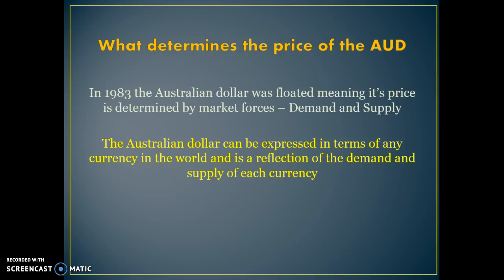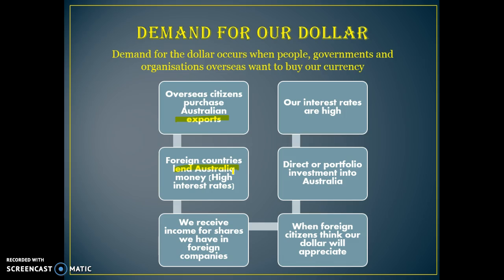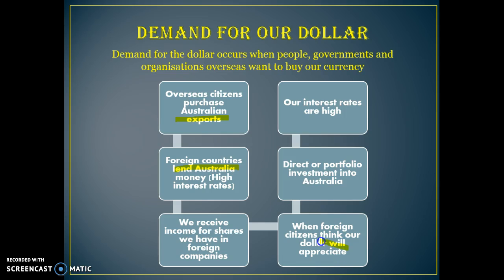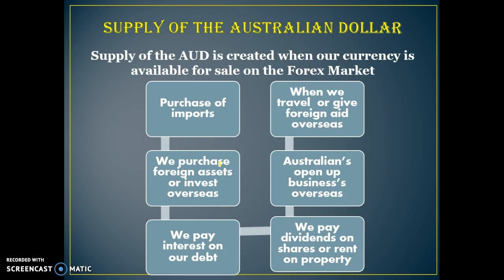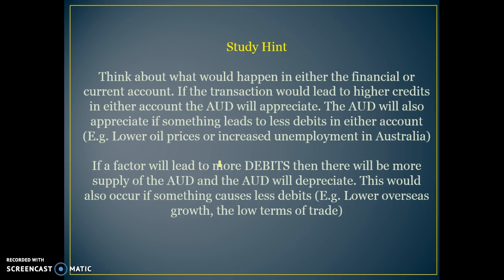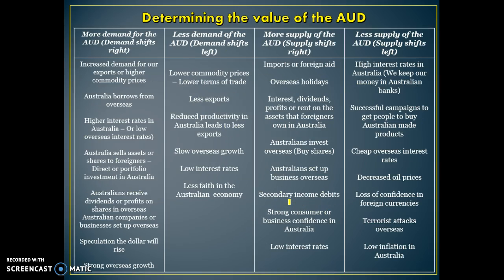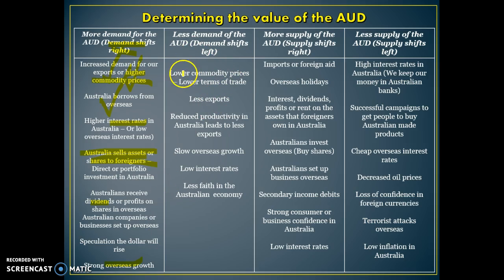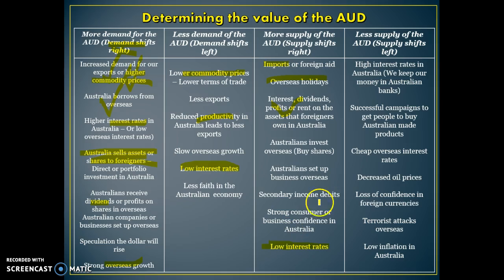What causes the value of the dollar to change?